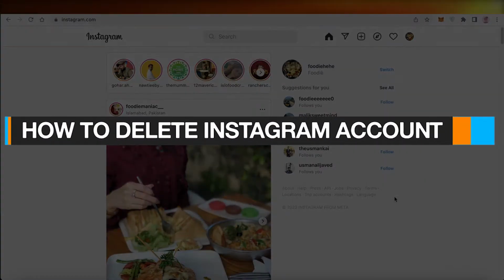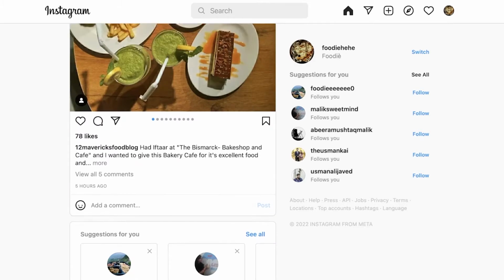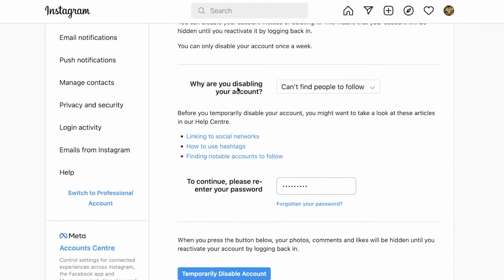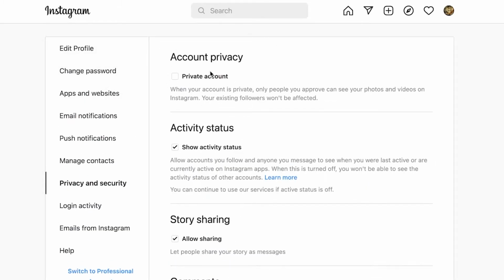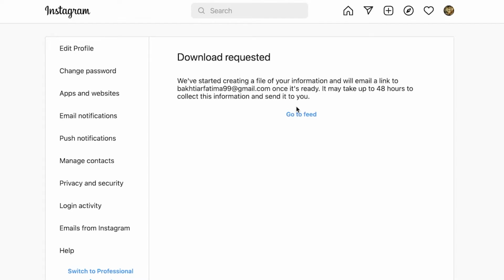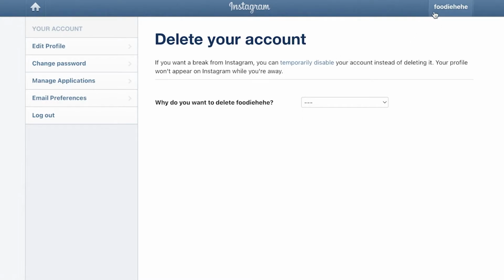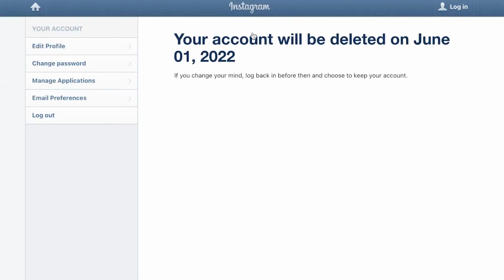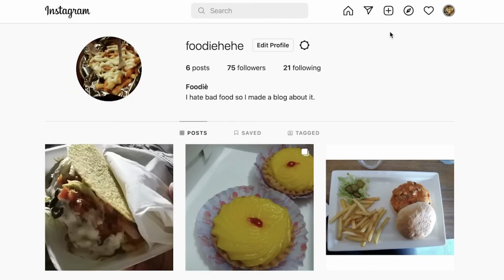How To Delete & Deactivate Instagram Account | Updated Tutorial (2026)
How To Delete & Deactivate Instagram Account | (2026)

In this video I show you How To Delete Instagram Account. This is super easy and learn to do it in just a few minutes by following this helpful tutorial.